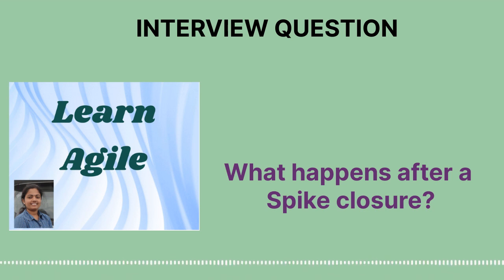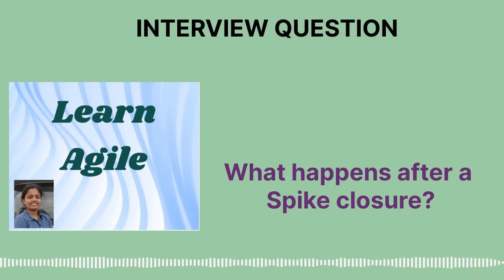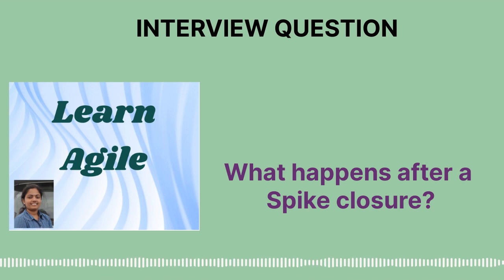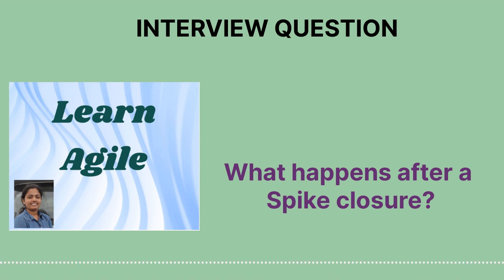What happens after a Spike closure?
How we close a Spike? What happens after the Spike closure?